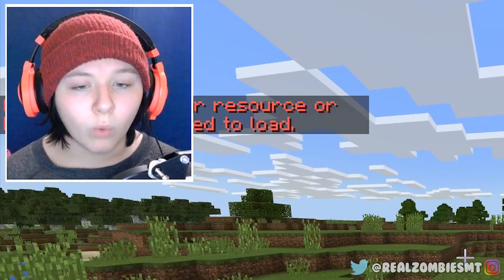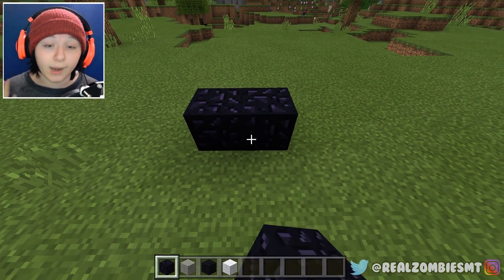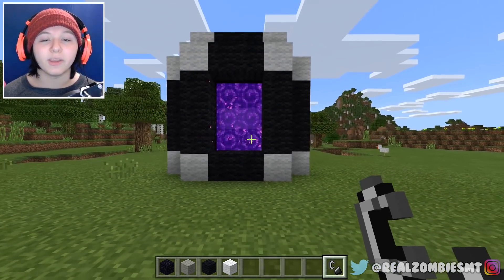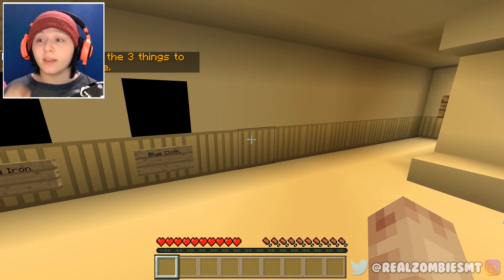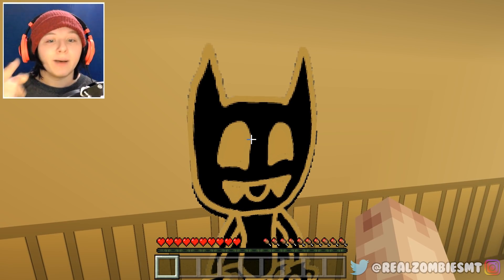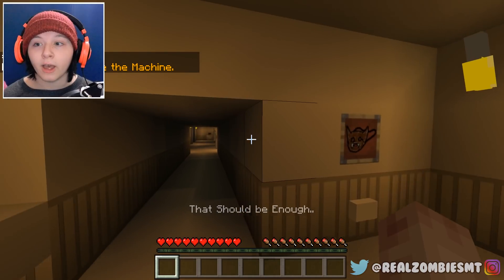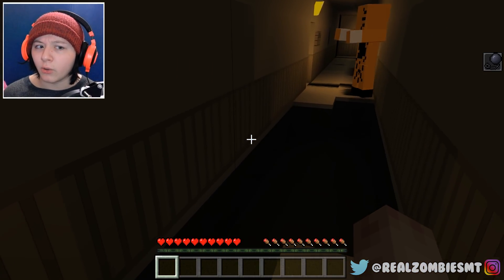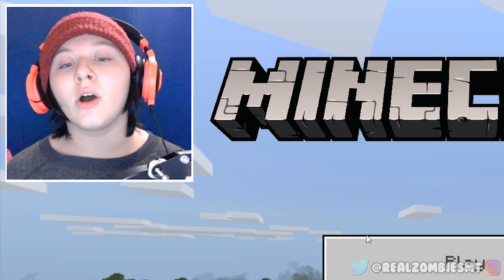How To Make a Portal to the Bendy Dimension in MCPE (Minecraft PE)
MUSICAL.LY 🎵 - @RealZombieSMT